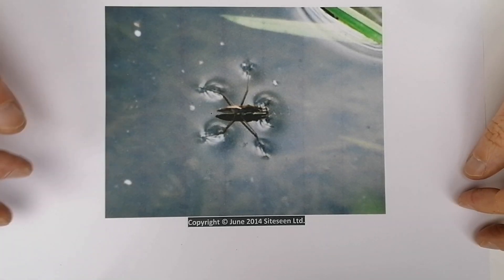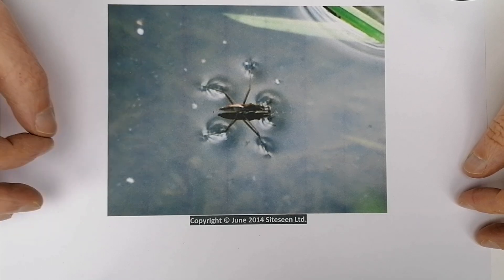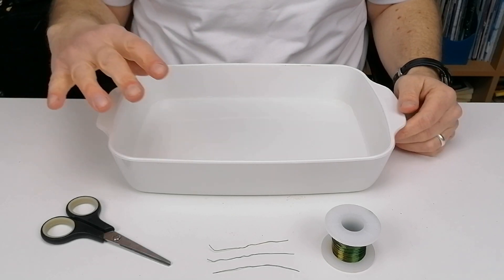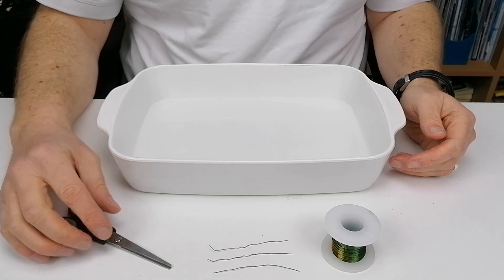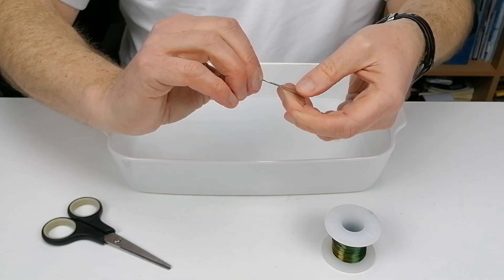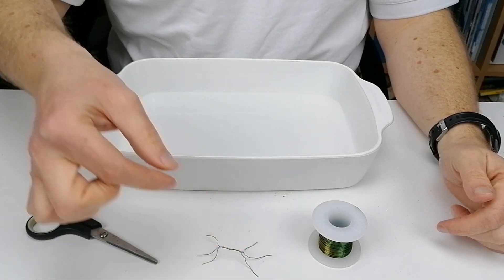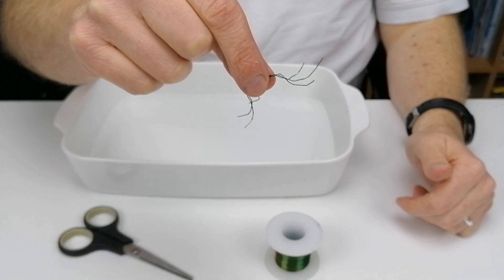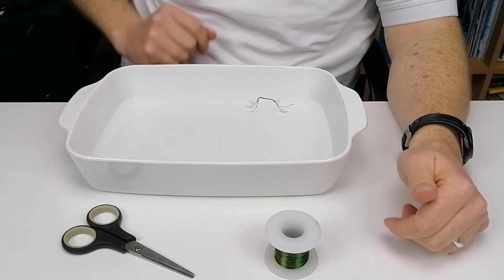How to make a Pond Skater - Surface Tension - By Science Ireland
Simple science activity to make a pond skater, which is a insects that floats on the surface of the water. It is made from three pieces of wire. Created by Declan Holmes of Science Ireland.